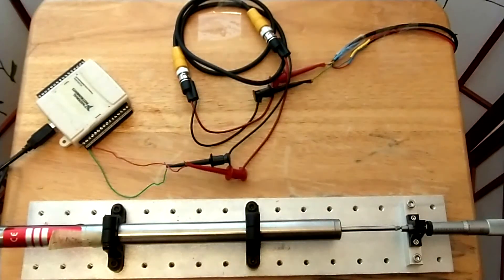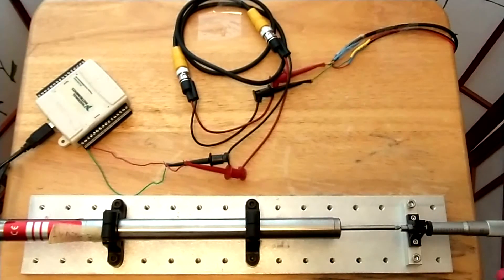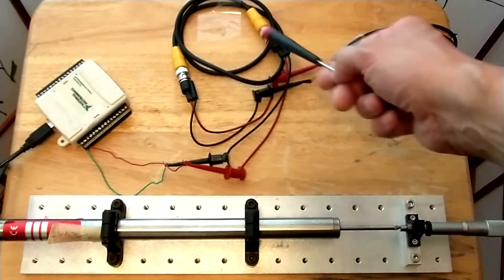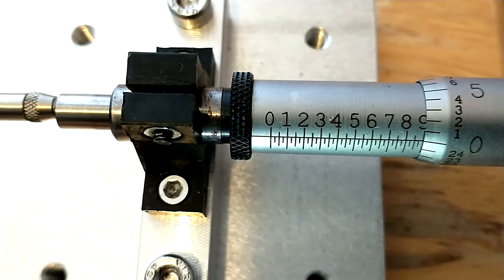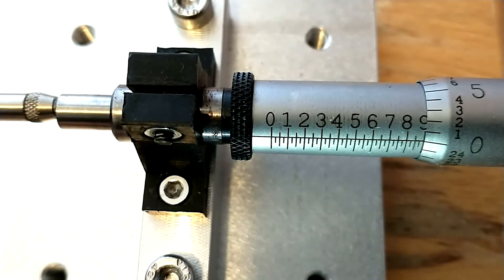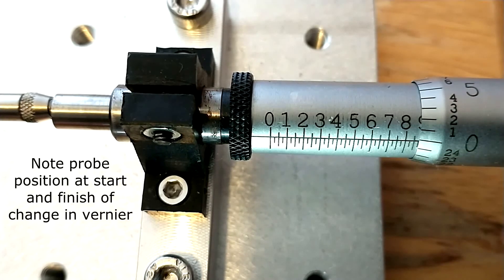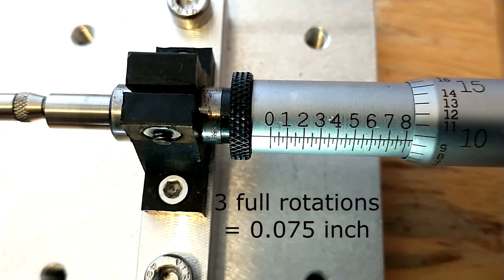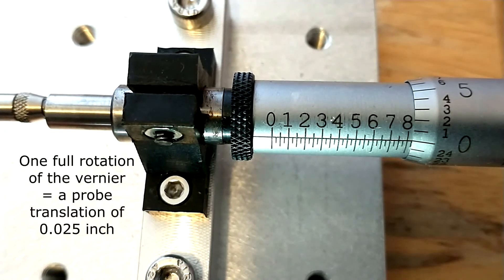LVDT SetUp Example Video for UMGC / LDT300x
A completed assignment for the Week 4 Project